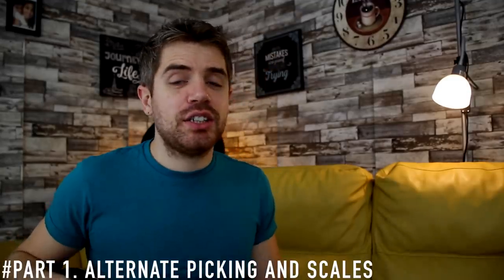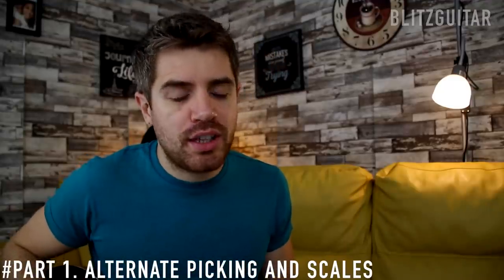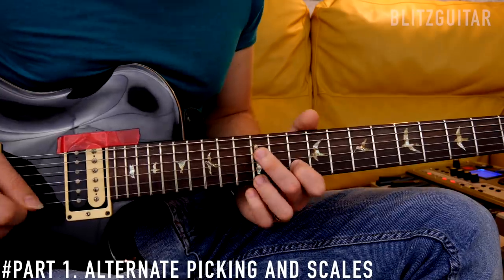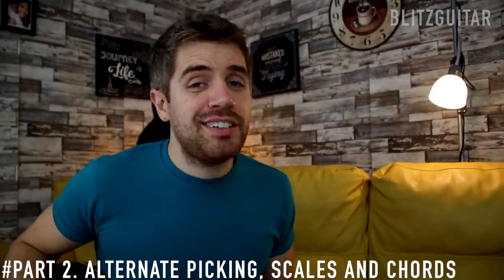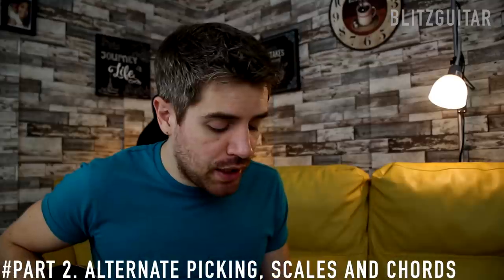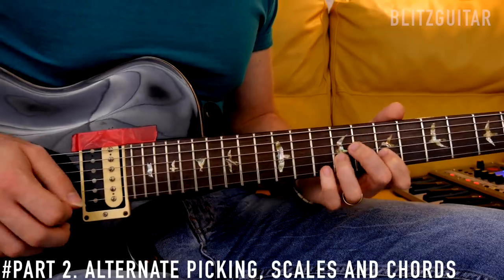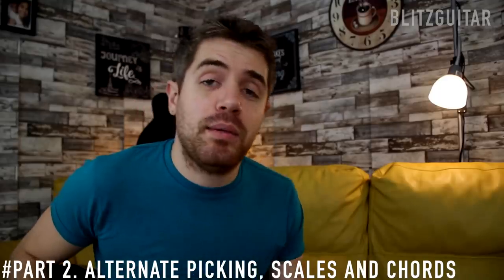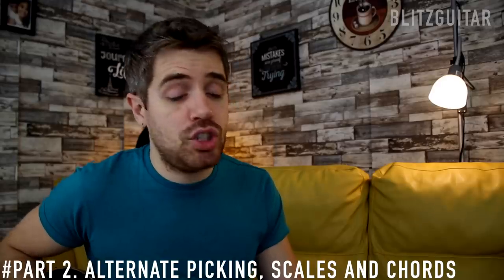This Picking Exercise Works All the Time!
Hey guys, welcome back to another excellent lesson. I am super happy I am finally picking up the electric guitar again after years of only playing the acoustic guitar.

My life has been quite a journey. I played classical guitar from 10 to 20 years old. Then electric and acoustic from 20 to 26 years old. Only electric guitar from 27 to 31 years old and only acoustic guitar from 32 till now. I just recently went back playing the electric guitar, which I still love!

In this lesson, I am going to show you this picking exercise I practice when I go back playing the electric guitar.

When you go from fingerpicking to picking, you should always take it slow. Picking the strings with a guitar pick involves a different wrist angle. If you go too fast right-away chances are you will damage your tendons and muscles.

What I usually do, I would write an exercise (just like this one) that involves different musical elements. In this particular example, I am combining alternate picking, scales, and chords.

Listen to the exercise at the beginning of the video and learn how to play it throughout the video.

GUITAR 1: Eko Massimo Varini Signature
GUITAR 2: Journey Instrument Sitka Sapele OF410
GUITAR 3: Journey Instrument Carbon Black Top Matte OF660M
EFFECTS: Boss GT10
RECORDING: Boss Micro BR80
STRINGS: Elixir 010

🎸RECORDING
CAMERA 1: Canon 80D
CAMERA 2: Canon 700D
MIC: RODE

🎸EDITING
Final Cut Pro X
MacBook Pro